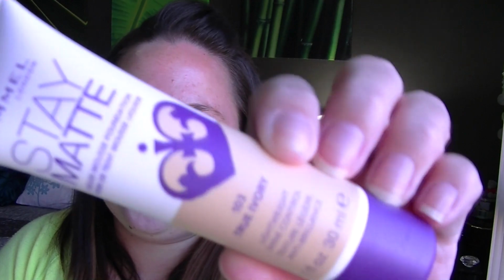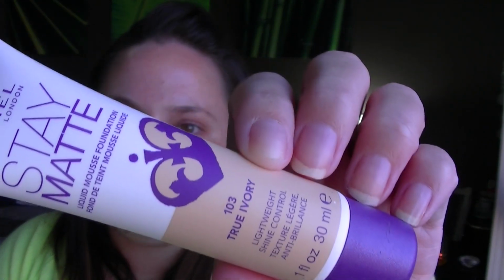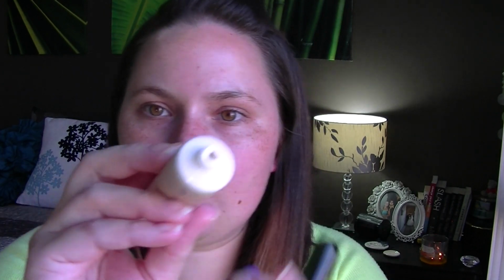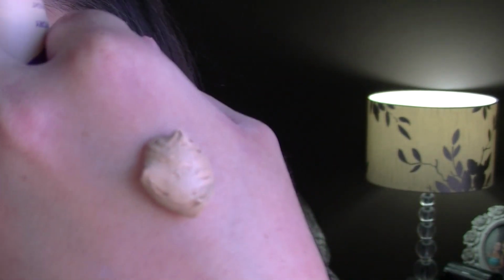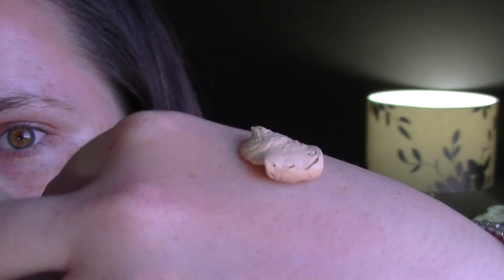♥♡ RIMMEL Stay Matte mousse foundation | Quick Demo | First Impressions Review ♡♥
My very first - First Impressions and Demo using the Rimmel Stay Matte foundation. How exciting! haha

I use my Sigma F80 to apply this foundation.. I also have included a short wear test of the foundation.

Sorry if I have missed anything important out - Please let me know if you have any questions :)

Renée
xo

* Pre-recorded video from 3 months ago. :)

● PRODUCTS ●
💖 Rimmel Stay Matte liquid mousse foundation - 103 True Ivory

● What I'm Wearing ●
💙 FACE 💙
Rimmel Stay Matte Foundation 103 True Ivory
Napoleon camera finish powder foundation G1
Australis Neon crush Blush
Rimmel Natural bronzer
MAC Clear brow gel

❀ EYES ❀
Maybelline colour tattoo tough as taupe
Wet n Wild eyeshadow walking on eggshells
MAC Mulch eyeshadow
Essence black I Love Punk Jumbo Eyeliner Pen
Rimmel sexy curves mascara
Rimmel Scandal eyes eye liner in Black

💛 LIPS 💛
Chapstick Cake Batter lip balm

💖 JEWELLERY 💖
Vangeli's White gold custom made Diamond engagement ring and matching diamond bands

● FILMING & EDITING ●
JVC HD Everio Digital Video Camera GZ-HD620BAA
Sony Movie Studio Platinum